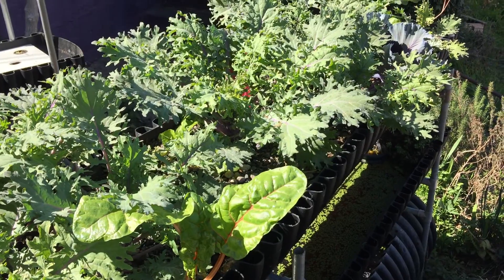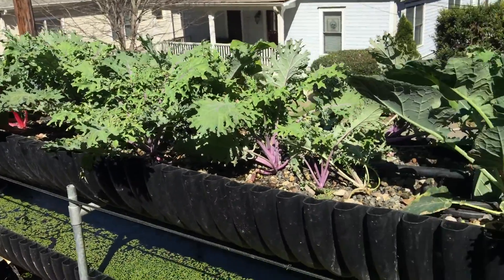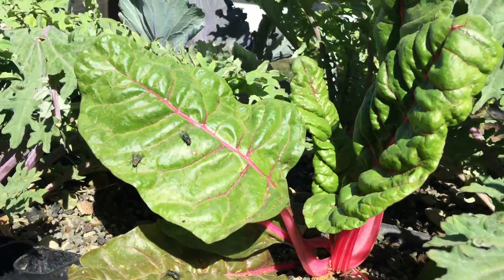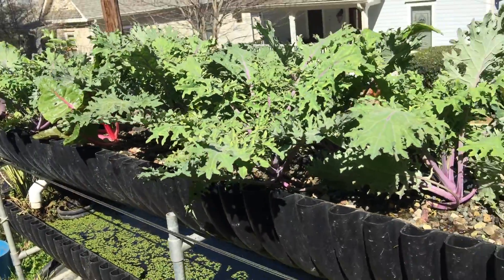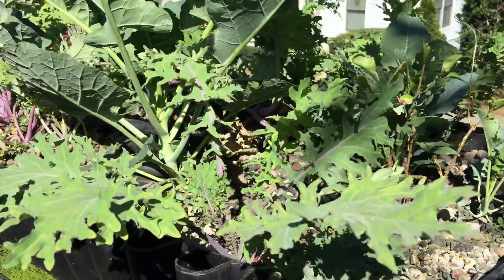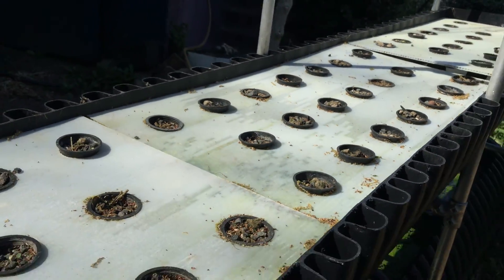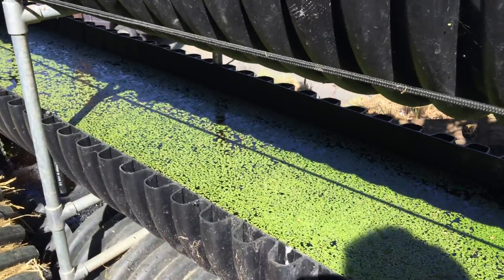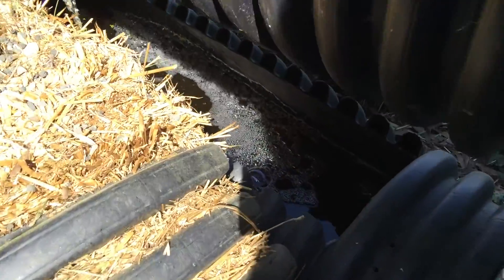Bioponics & nutricycling. Success growing kale w DIY organic liquid fertilizer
Bioponica.net

The process of making liquid organic fertilizer from organic biomass, aka nutricycling Primordial Soup Teas, is working very well as demonstrated here. We're outdoors, no greenhouse and growing in a 2Level 10'  Biogarden. Maintaining about 1700ppm of nutrients with high NPK organic nitrogen.  Check out how well our kale is growing.